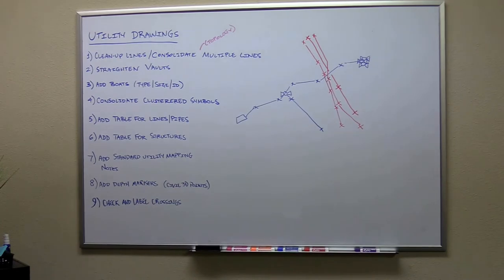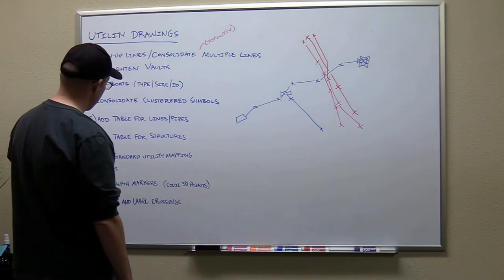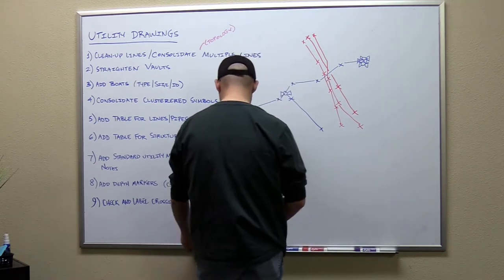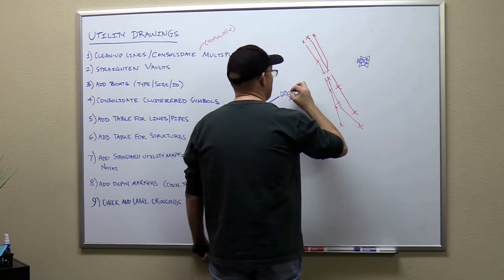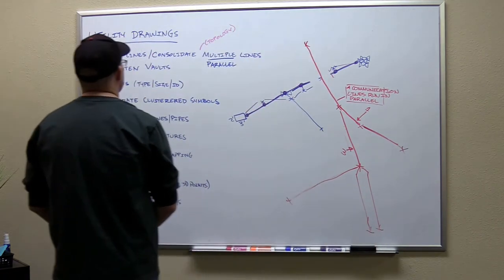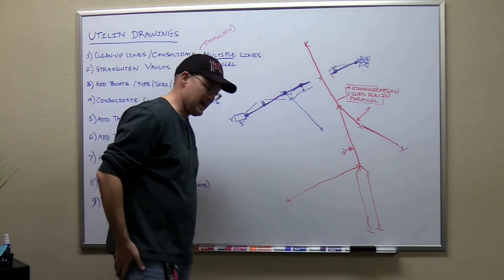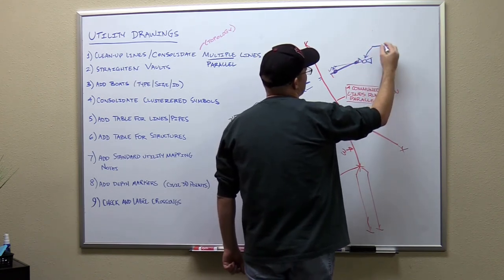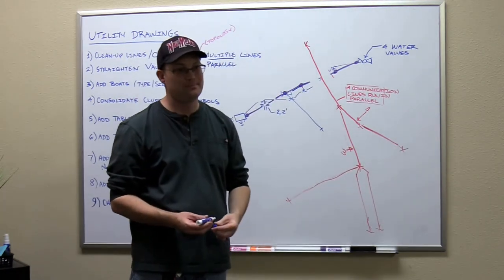Whiteboard Talk - Clean-Up of Underground Utility Map Drawings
In this whiteboard video, Landon teaches his team the workflow for clean-up of raw underground utility map drawings. This includes clean-up of linework, adding of pipe boats, adding utility depth markers, adding standard utility notes, and clean-up of vaults and symbol blocks.